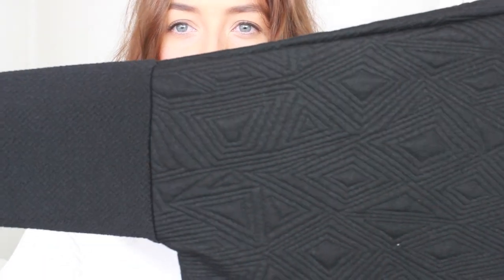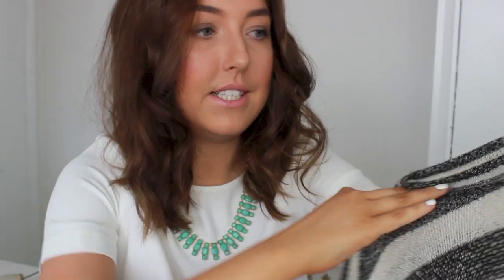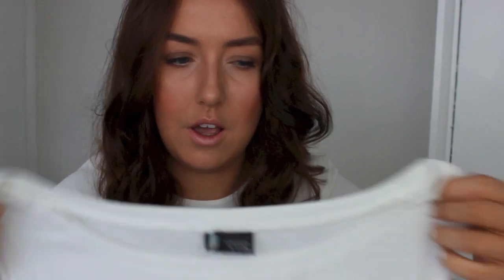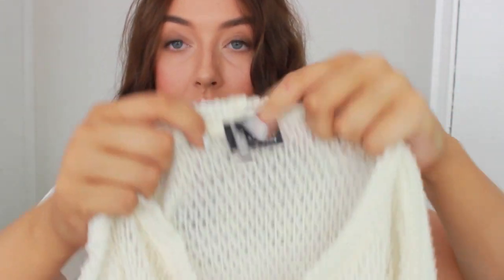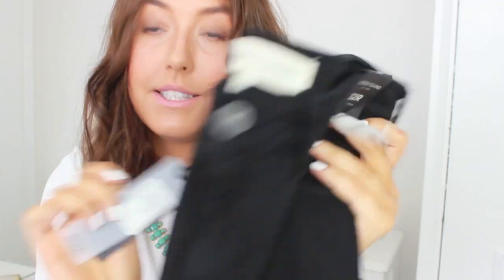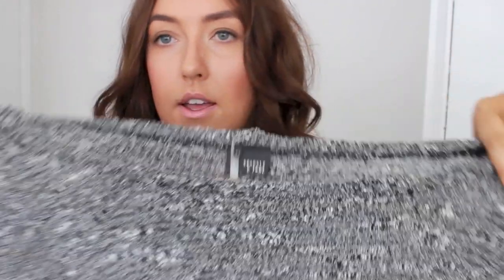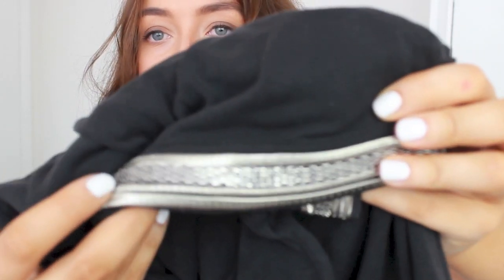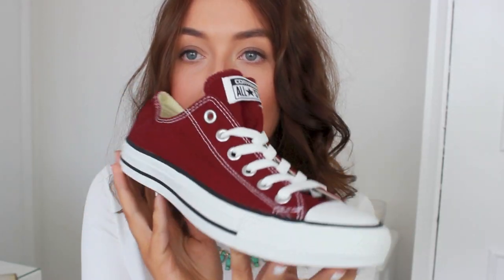Autumn Haul- Urban Outfitters, ASOS, Topshop, All Saints & River Island